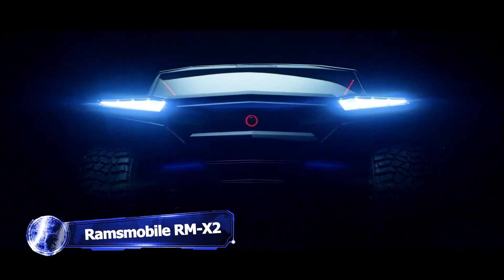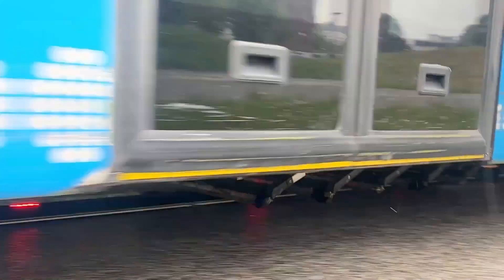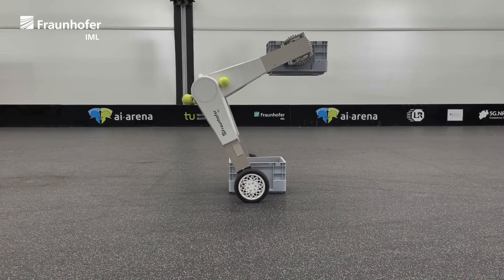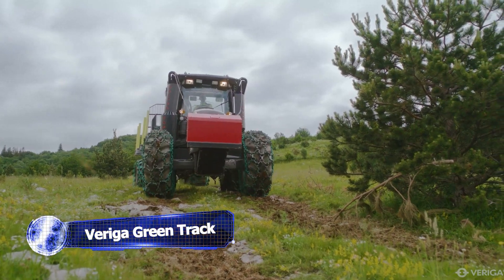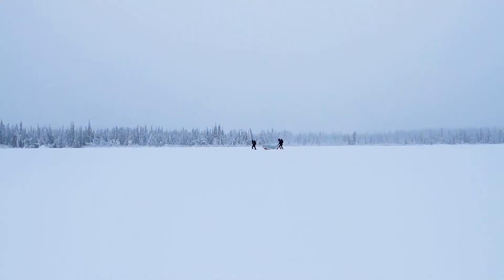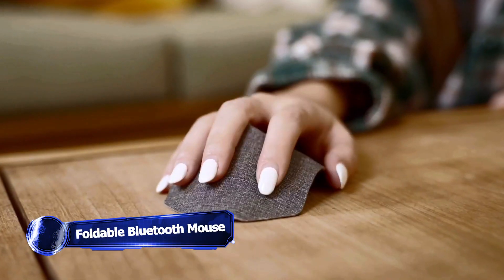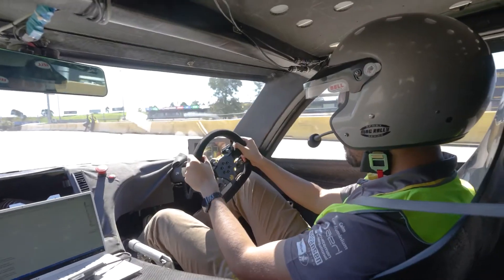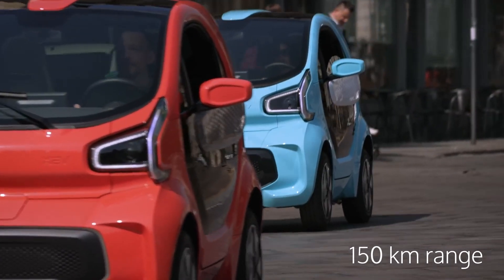10 Inventions You Should Know About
More over we will be bringing you:
1. Amazing inventions you must see
2. Things you won't believe exist
3. Amazing inventions at home